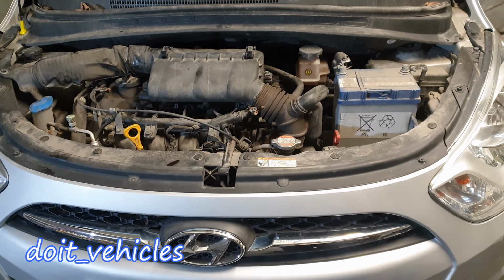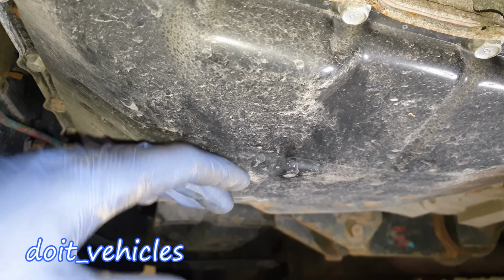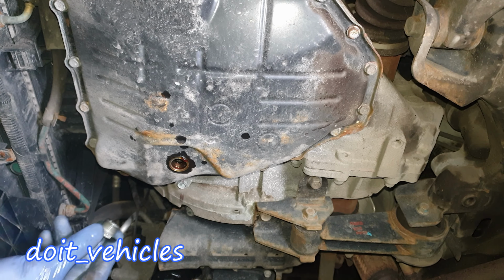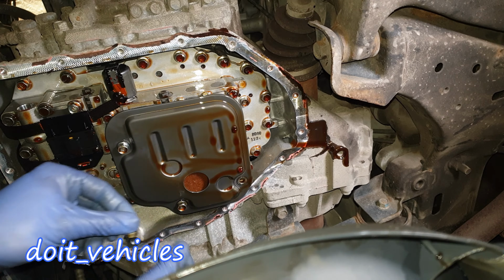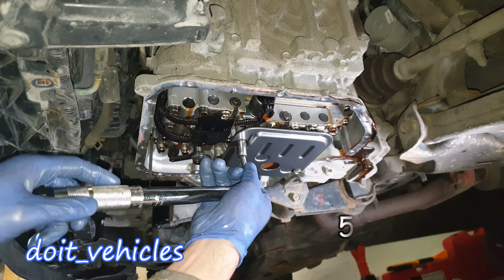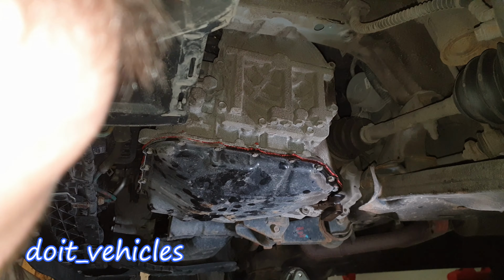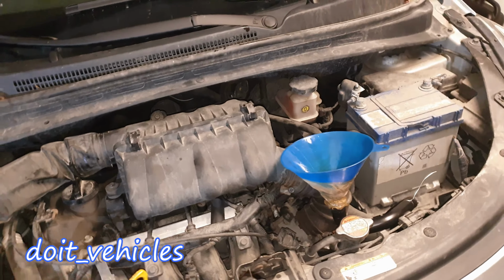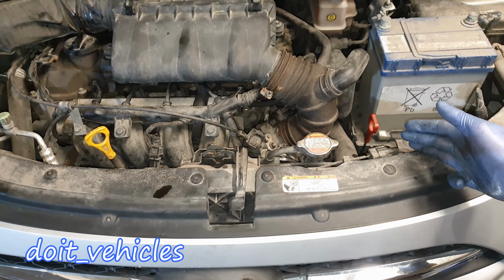Hyundai i10 Automatic Transmission Oil / Filter Change MX4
In this video you will see how to change the transmission fluid on a Hyundai i10 . The procedure is quite simple , very similar with an oil change . very important to change the filter as well and consider that not all the fluid from the system will be changed through this method .